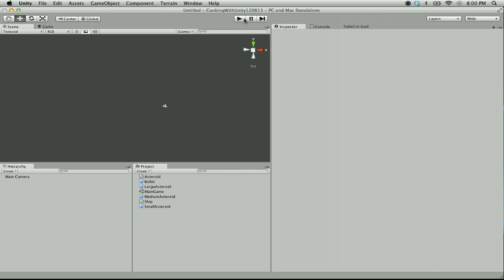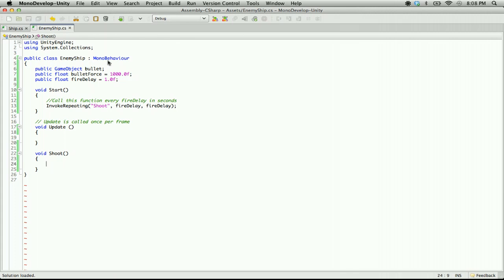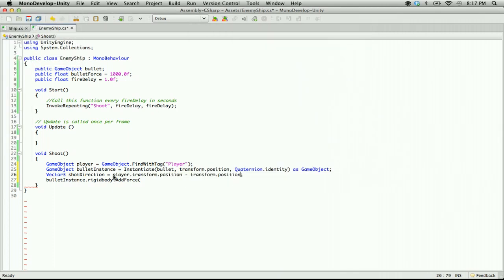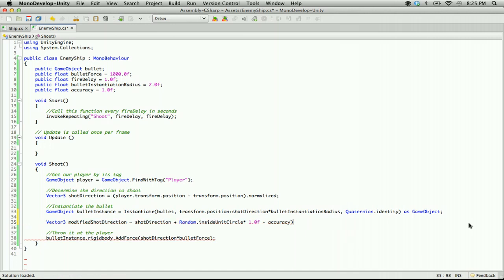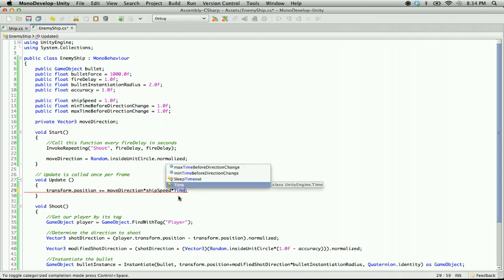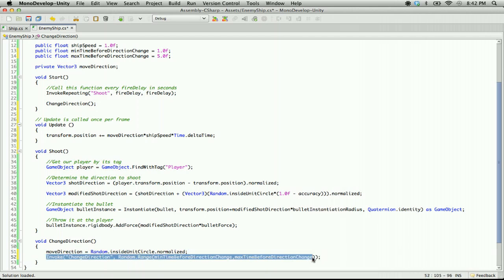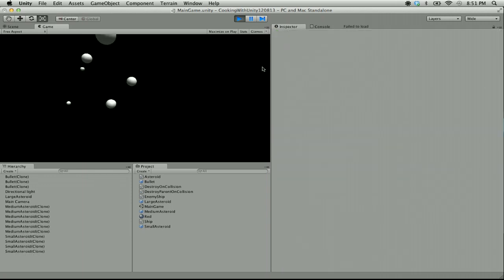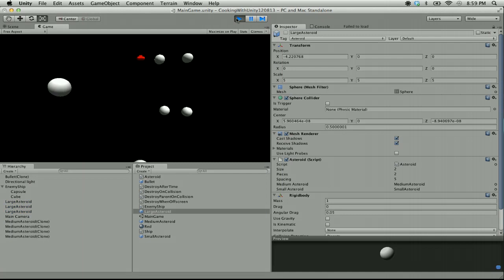Episode 19: Asteroids-style Game Part 2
We add some AI to our Asteroids-style game in this exciting episode of Cooking With Unity!